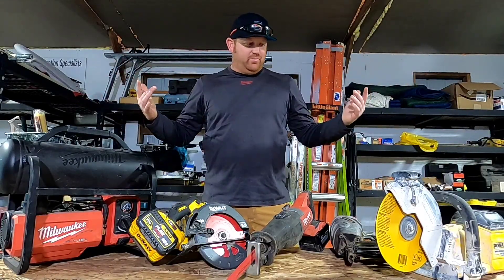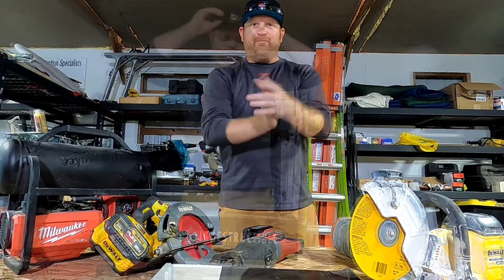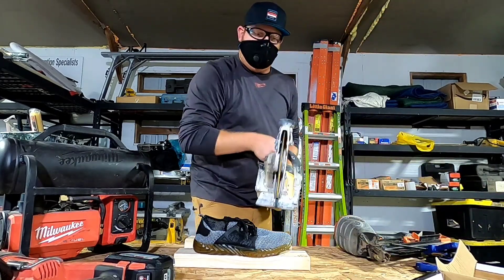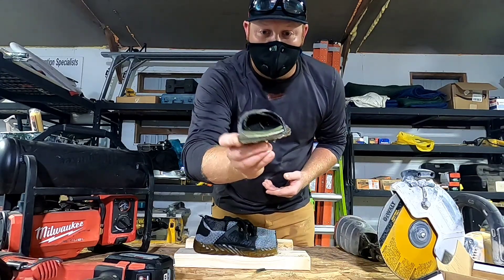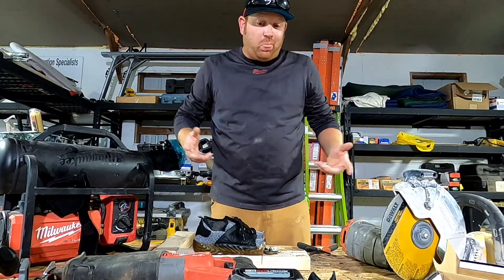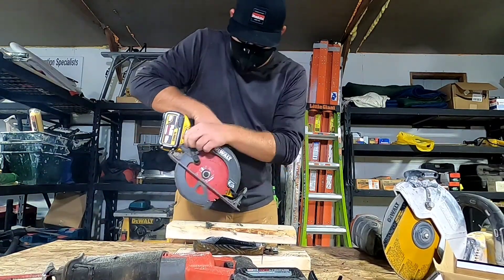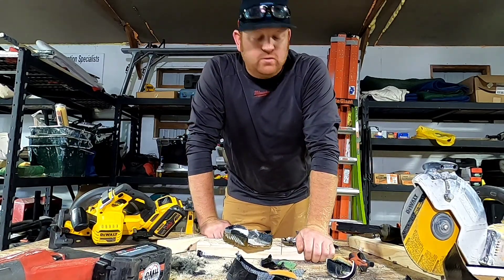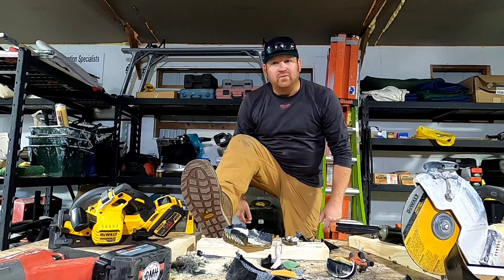Destroying the Indestructible shoes!!!!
Indestructible shoes sent me these shoes to destroy. So. Let's get going. ill use my everyday tools to cut, burn, puncture, saw, and tear apart these shoes!

Tools use:
Dewalt 9" flexvolt cut off saw
Dewalt DCS578 circ saw
Milwaukee Tool M18 Super Sawzall
Milwaukee Tool M18ncompressor w/ Paslode framing nailer

Indestructible Shoes code: DANE42